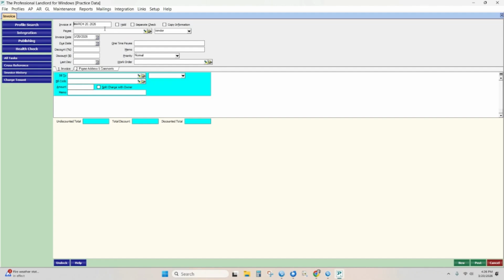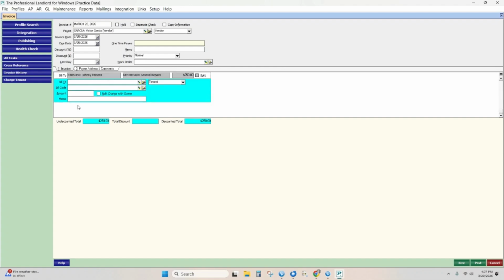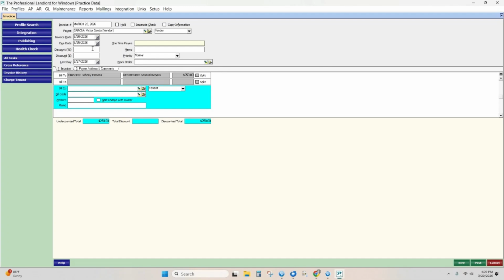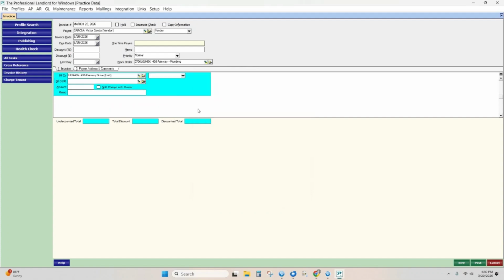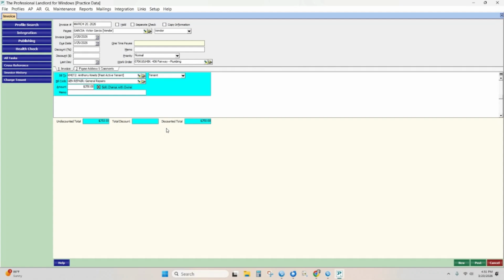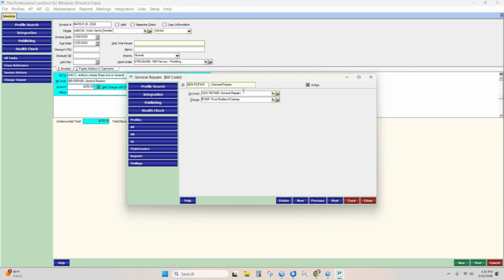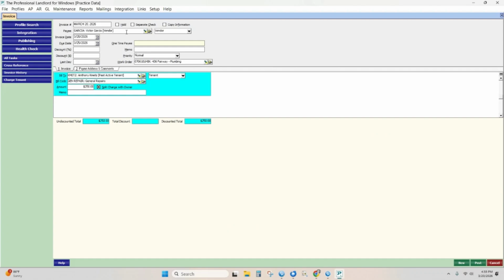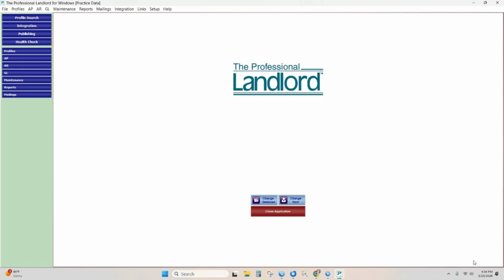Entering in Invoices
Entering in Invoices in Promas